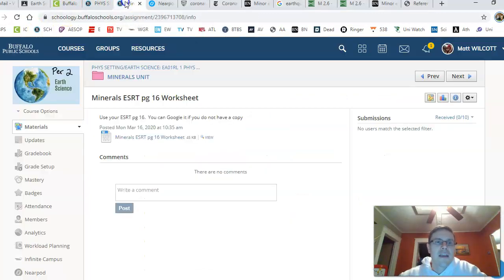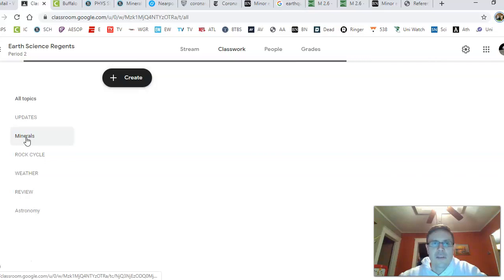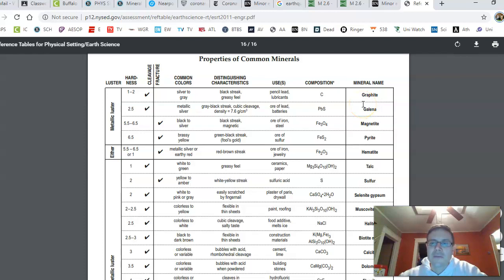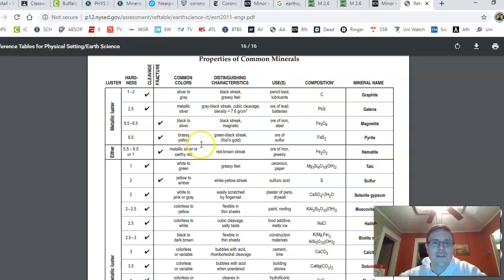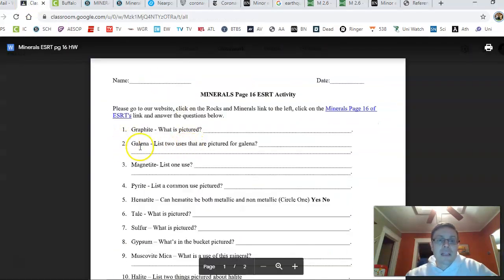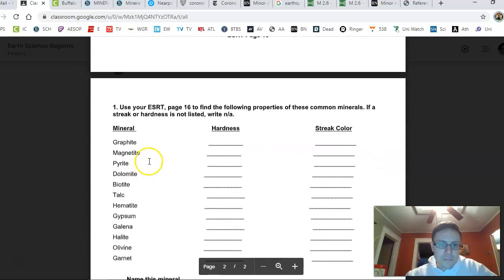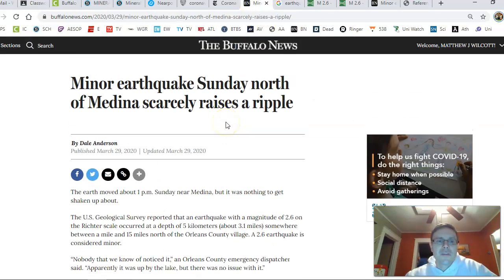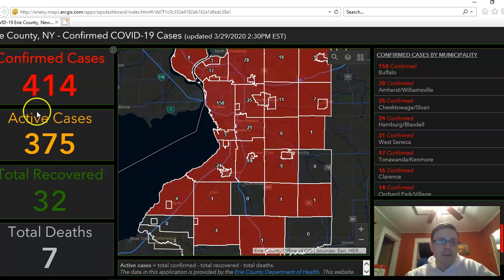How to use the Mineral ESRT & Monday March 30 Update